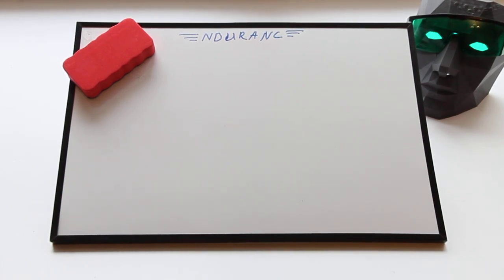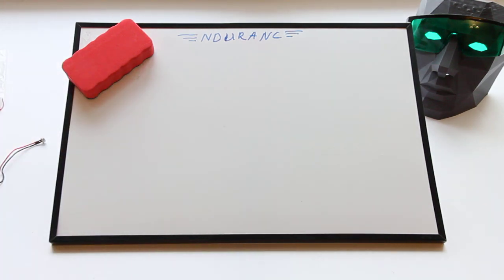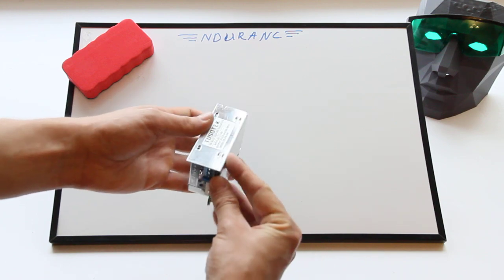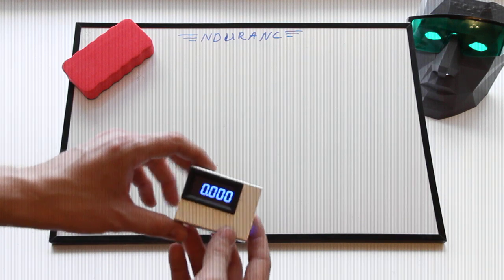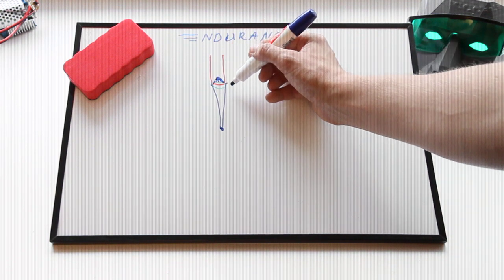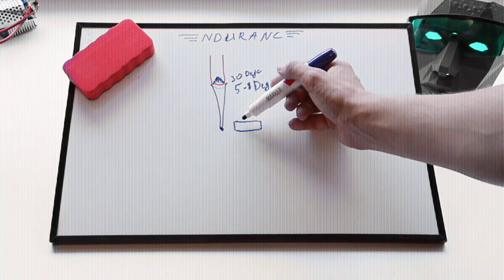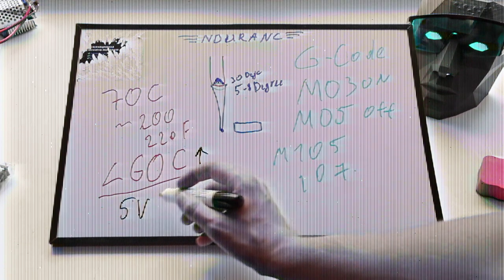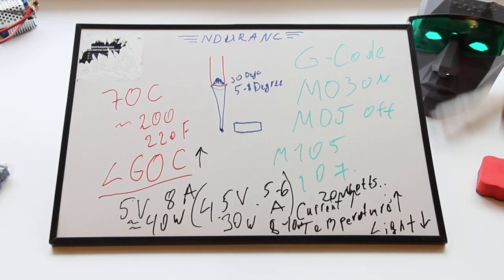Everything you need to know about diode lasers (presented by Endurance lasers)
Full explanation about Endurance diode lasers.

Explaining about:

Laser Drivers. Stabilization of current and voltage.
Cooling. Heatsink and blowing.
Diodes. Types of diodes.
Adjust the focal length. Deviation. Type of issued.
Temperature and temperature conditions.
Laser control. Turn on and off.
Mounting and installation.
Pinout.
Possibilities of cutting and engraving.
Parameters of g-code.
Testing and measuring the laser power.